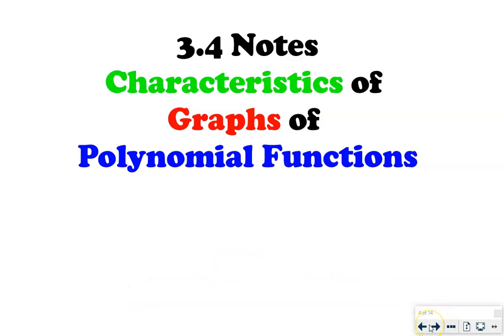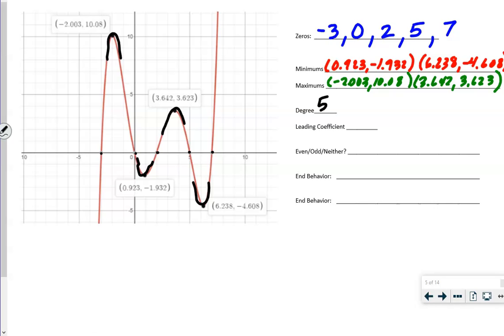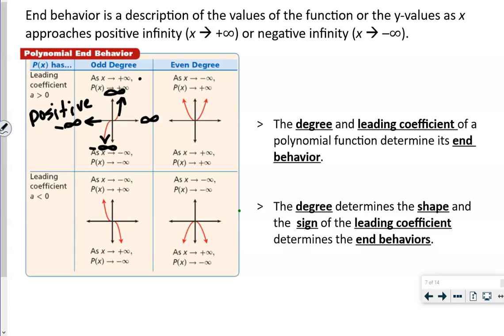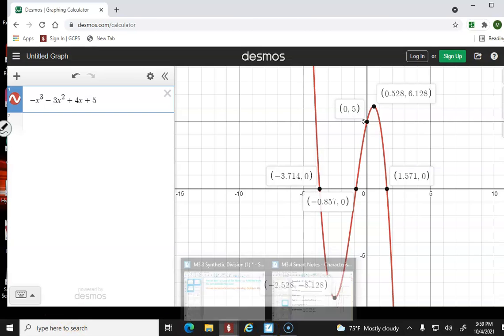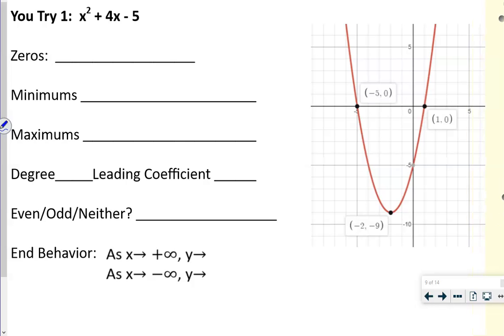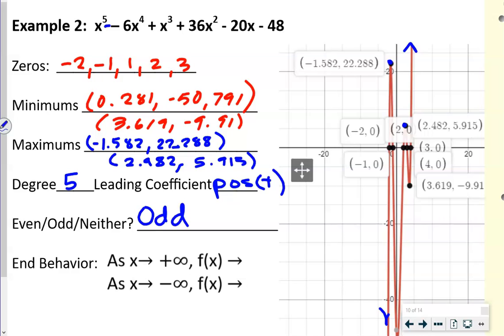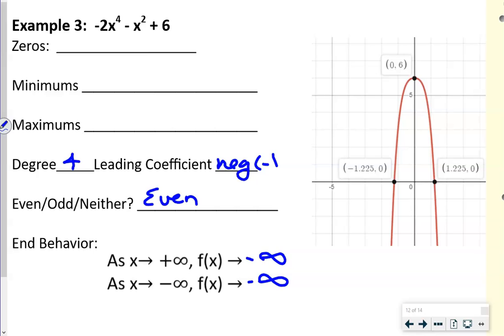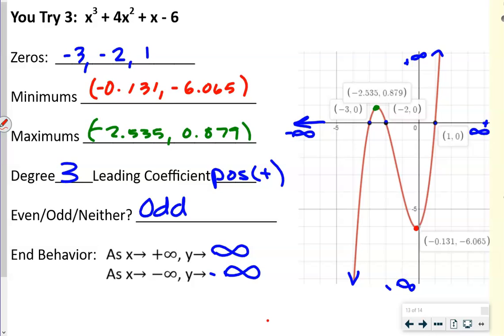Characteristics of Polynomial Graphs 1